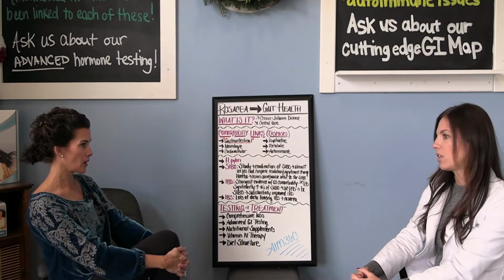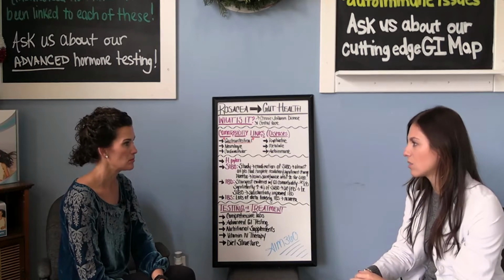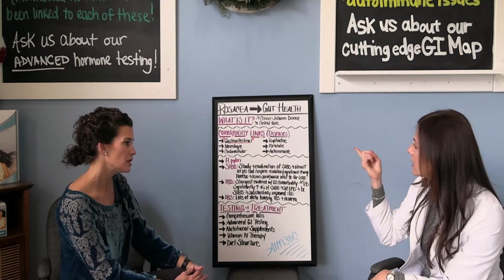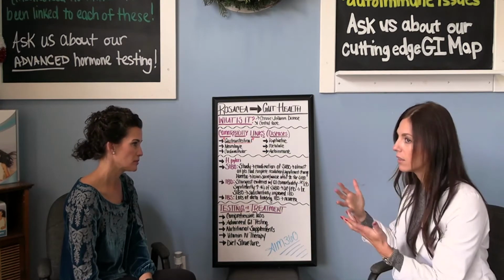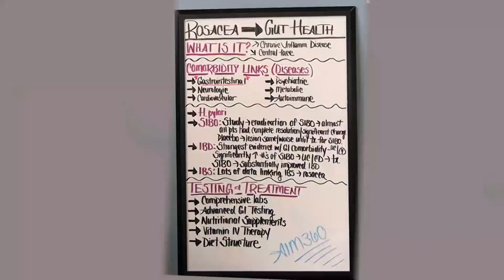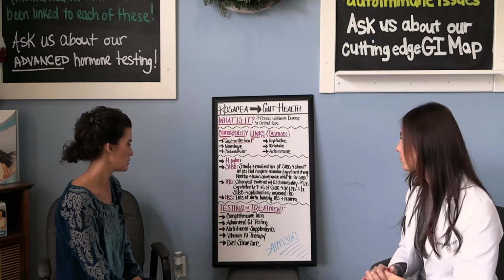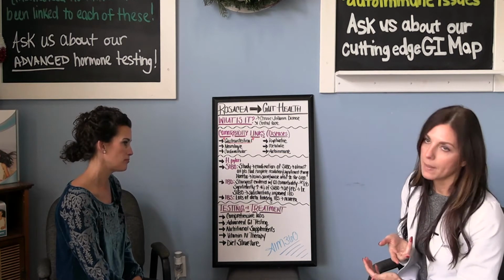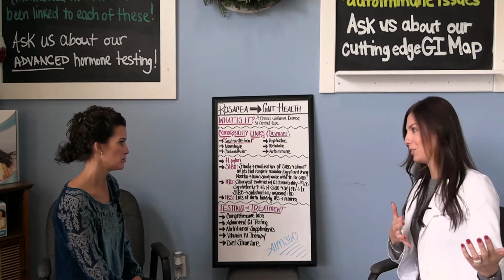Rosacea and Gut Health